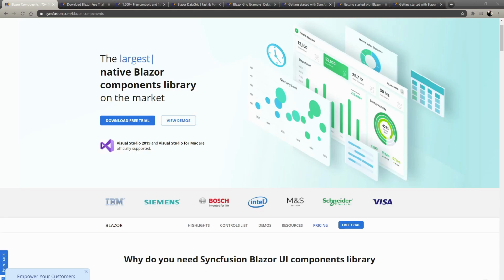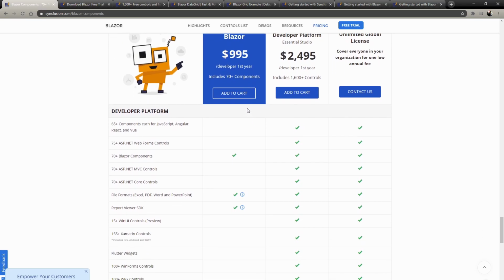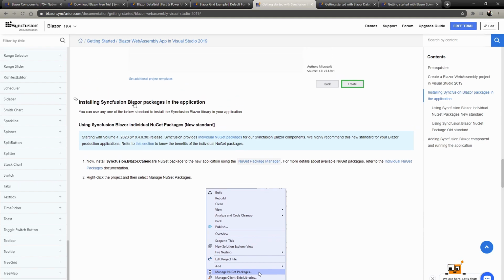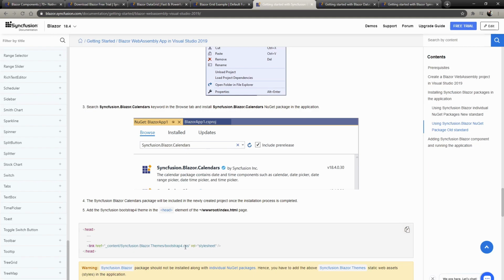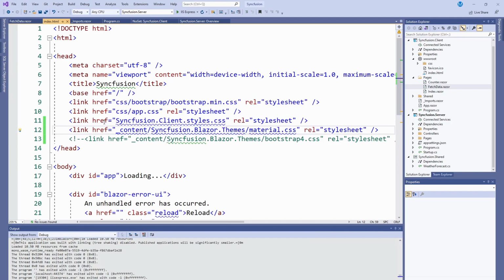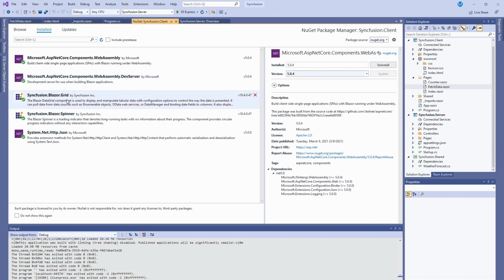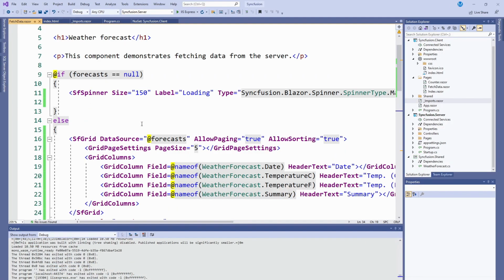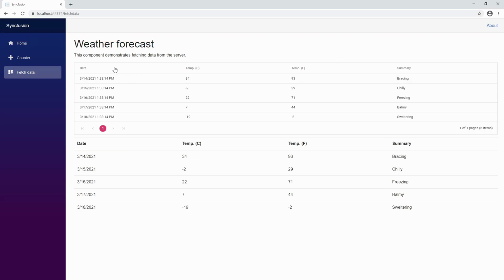How to add Syncfusion components to blazor wasm for free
In this video we display our weather forcast data in our blazor wasm web application using mud Syncfusion component's table.